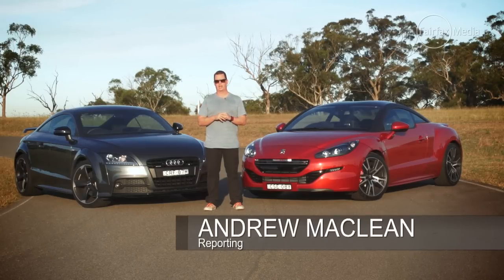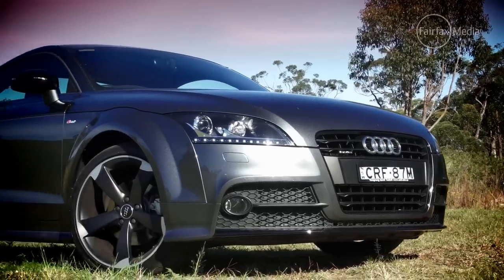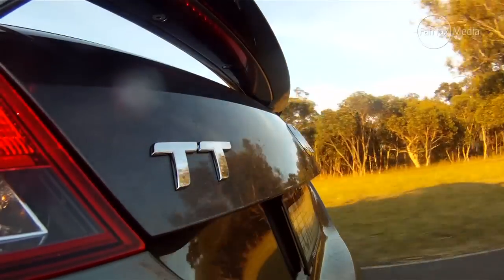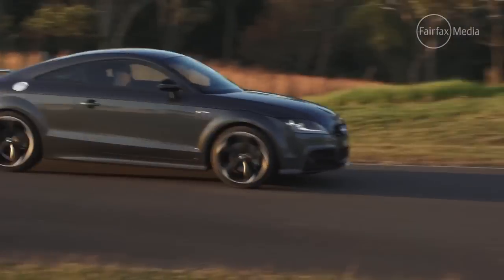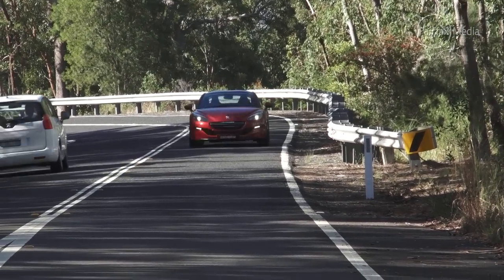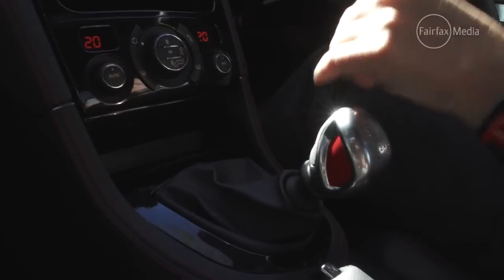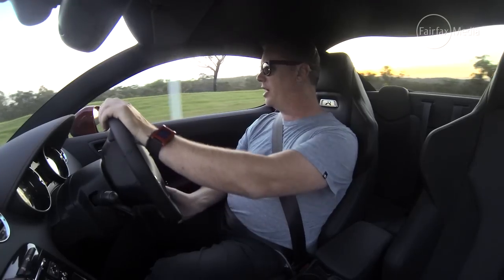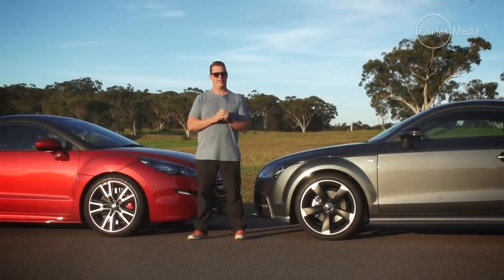Peugeot RCZ-R v Audi TT Video Comparison | Drive.com.au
With just 30 of them available in Australia, the Peugeot RCZ-R pips its Audi rival in the exclusivity stakes.